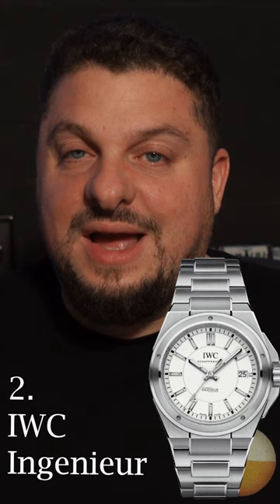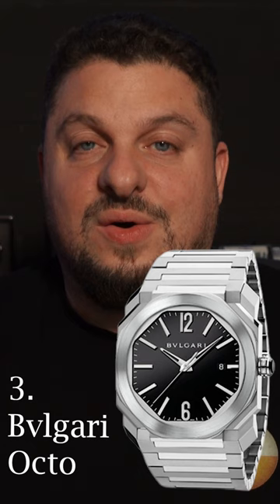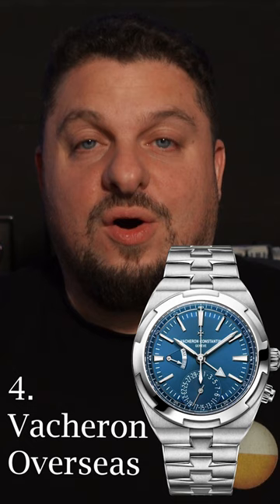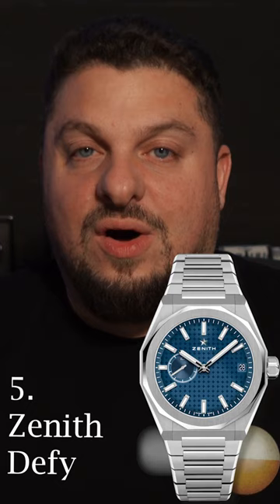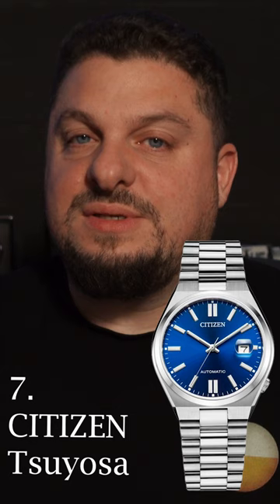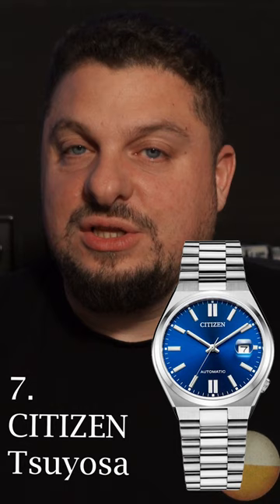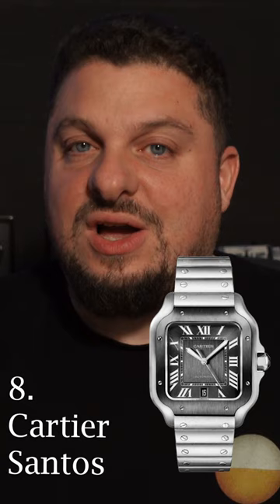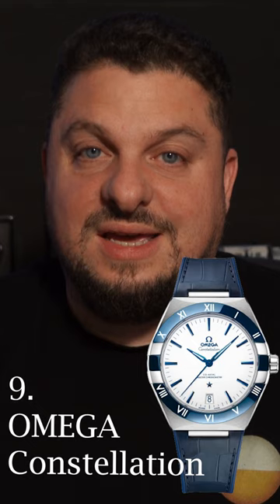Top Integrated Bracelet Watches That Are Alternatives to the AP Royal Oak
Visit WatchChrisBlog.com